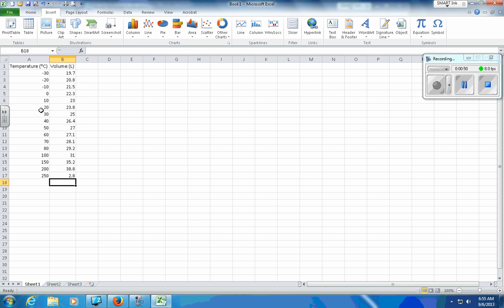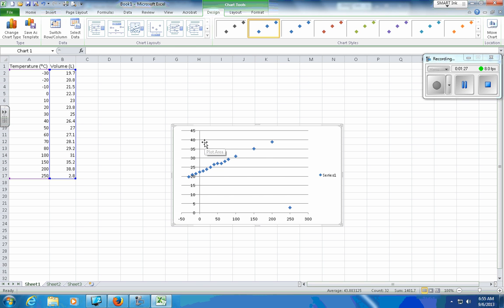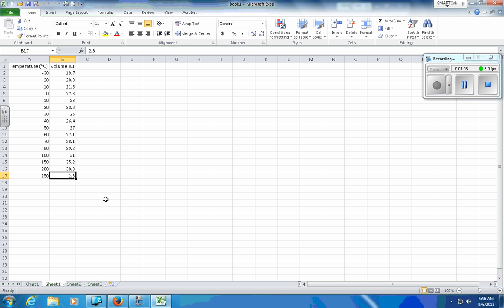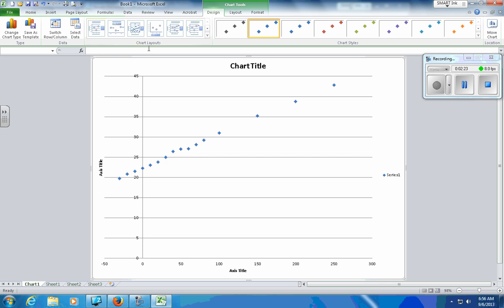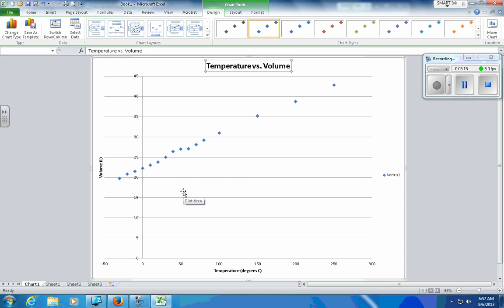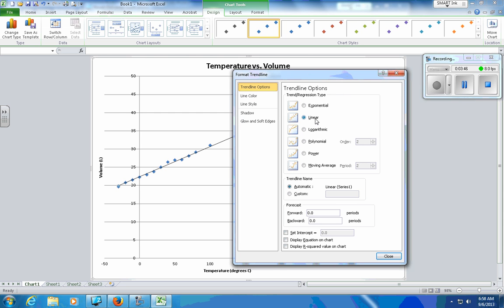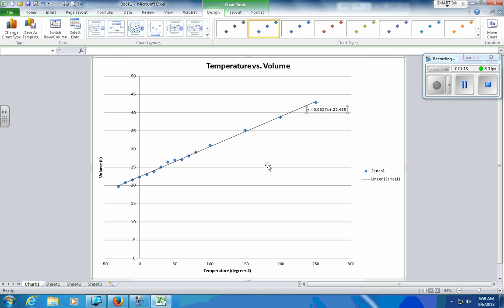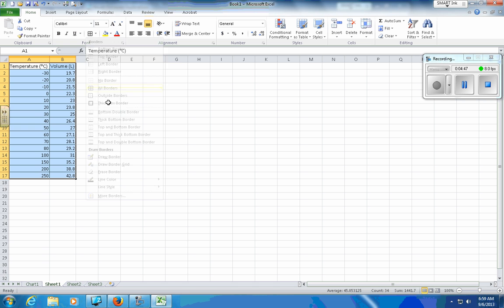Graphing with Excel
Instructions for making a Scatterplot of Experimental Data using Excel